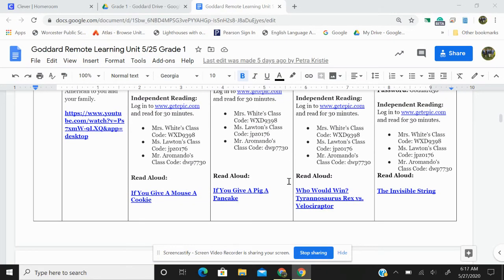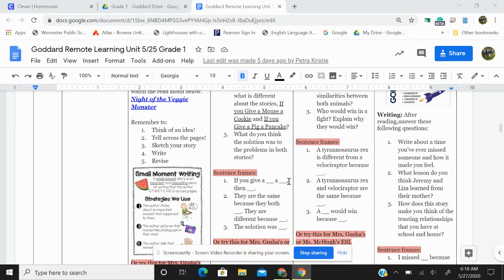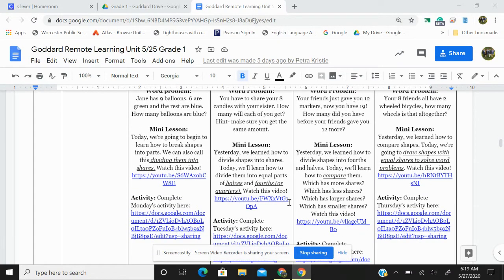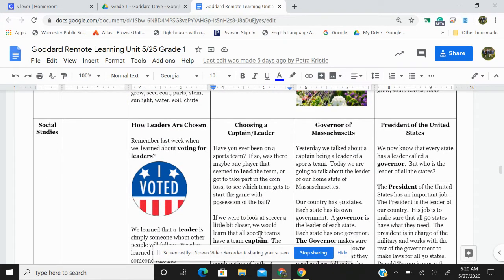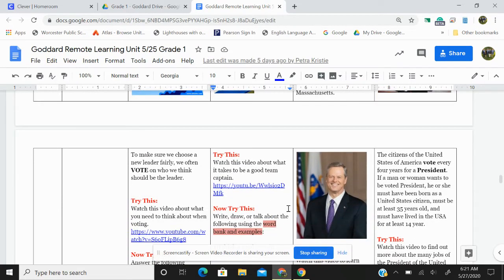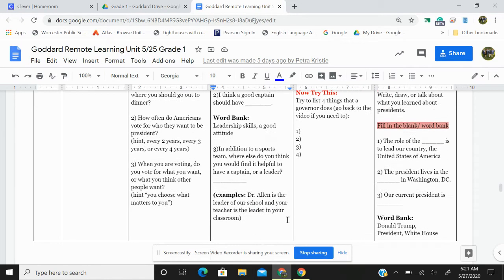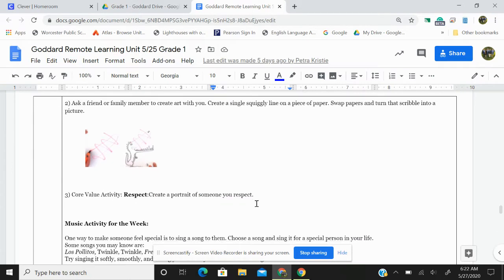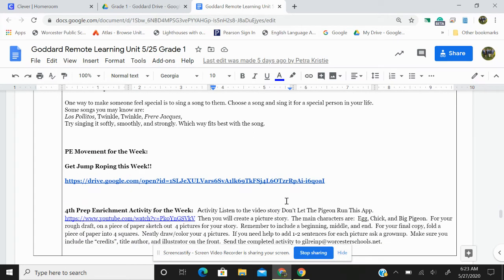1st gr audio 5/27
1st gr audio 5/27